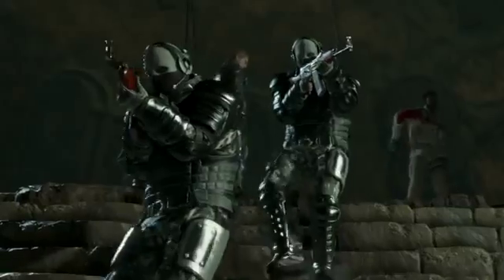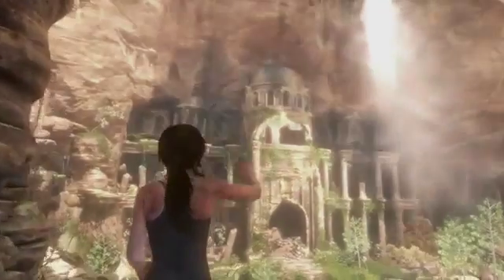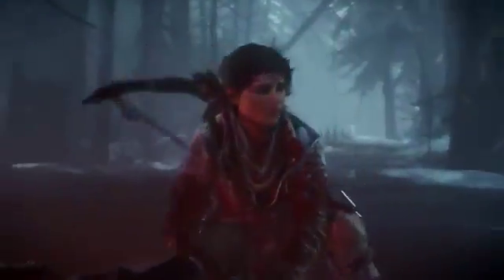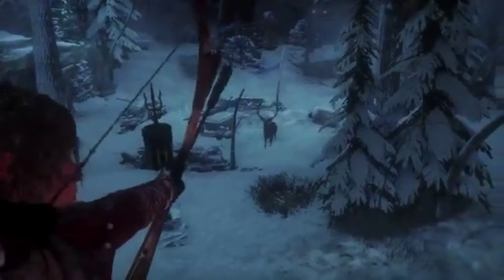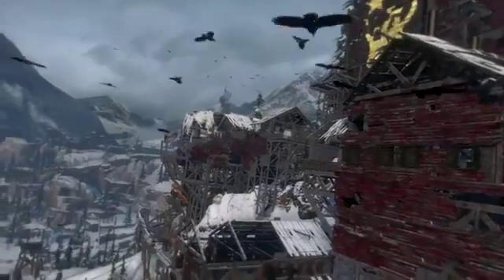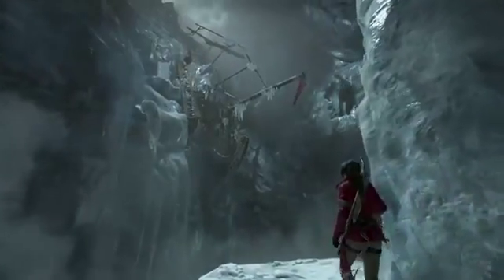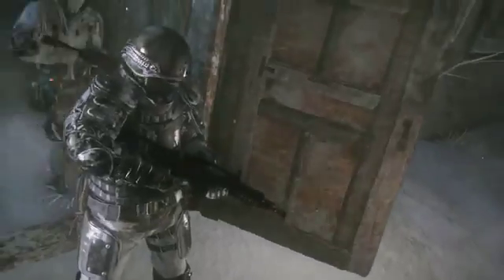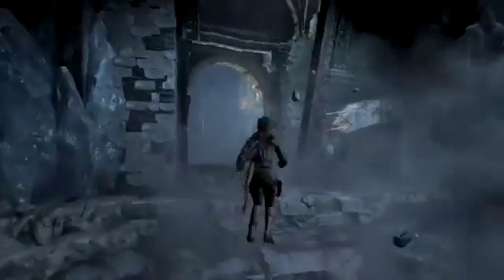Woman Vs Wild Episode 1 Harsh Environments